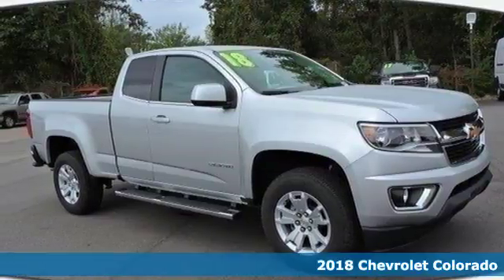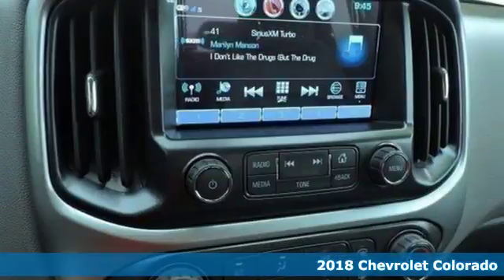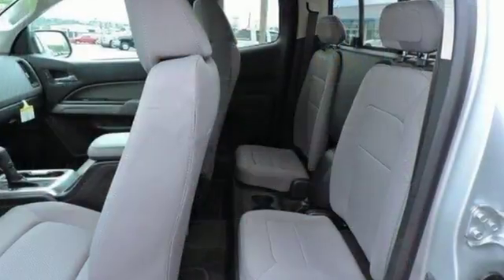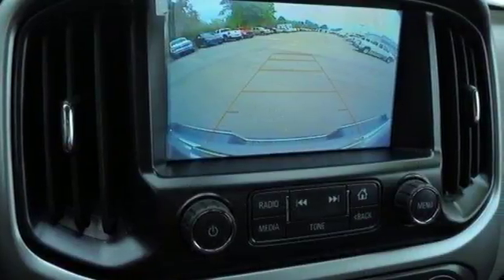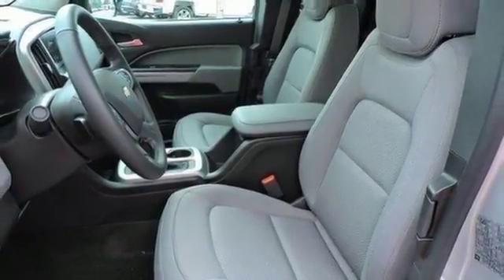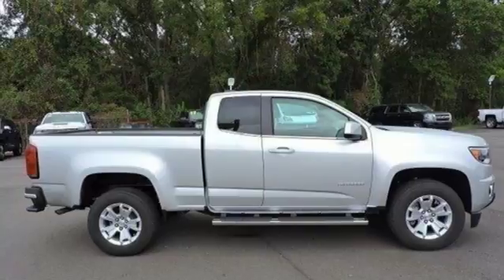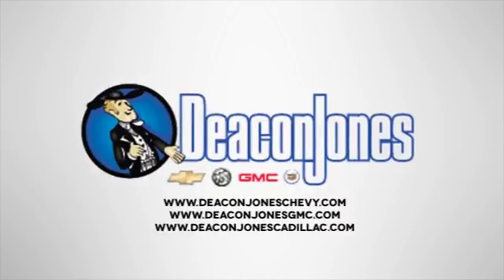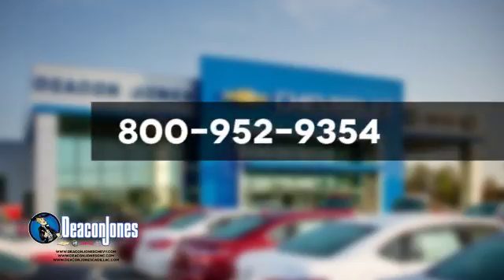2018 Chevrolet Colorado Smithfield NC Selma, NC #180080 - SOLD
Year: 2018
Make: Chevrolet
Model: Colorado
Trim: 2WD Ext Cab 128.3 LT
Engine: 2.5L 4 Cylinder Engine
Transmission: AUTOMATIC
Color: SILVER ICE METALLIC
Interior: JET BLACK / DARK ASH
Stock #: 180080
VIN: 1GCHSCEA7J1134337
2WD LT trim, SILVER ICE METALLIC exterior and JET BLACK / DARK ASH interior. Satellite Radio, Onboard Communications System, Back-Up Camera, ENGINE, 2.5L I4, DI, DOHC, VVT, Alloy Wheels. FUEL EFFICIENT 26 MPG Hwy/20 MPG City! CLICK ME! KEY FEATURES INCLUDE: Back-Up Camera, Satellite Radio, Onboard Communications System, Aluminum Wheels. Keyless Entry, Steering Wheel Controls, Electronic Stability Control, Bucket Seats, 4-Wheel ABS. OPTION PACKAGES: LT CONVENIENCE PACKAGE includes (C49) rear window defogger, (A28) rear-sliding window, (T3U) front fog lamps, (BTV) Remote vehicle starter system, (PPA) EZ-Lift tailgate and (DG6) outside heated power-adjustable, body-color, manual-folding mirrors, LPO, ASSIST STEPS, CHROME, 5 RECTANGULAR, ENGINE, 2.5L I4, DI, DOHC, VVT (200 hp [149.0 kW] @ 6300 rpm, 191 lb-ft of torque [259 N-m] @ 4400 rpm) (STD), TRANSMISSION, 6-SPEED AUTOMATIC, HMD, 6L50 (STD), AUDIO SYSTEM, CHEVROLET MYLINK RADIO WITH 8 DIAGONAL COLOR TOUCH-SCREEN, AM/FM STEREO seek-and-scan and digital clock, includes Bluetooth streaming audio for music and select phones; voice-activated technology for radio and phone; featuring Apple CarPlay capability for compatible phone; includes auxiliary jack (STD). MORE ABOUT US: Choose from thousands of preowned vehicles at Deacon Jones. Deacon Jones opened his first used car lot in 1974 in Princeton, NC and has offered quality preowned vehicles to Johnston and surrounding counties for 34 years. Find domestics and imports- something to fit everyone's budget. Financial Hardships? Give Deacon Jones the opportunity to help you reestablish your credit. We look forward to assisting you with your next vehicle purchase. Eastern N.C.'s Largest Volume Dealer. Horsepower calculations based on trim engine configuration. Fuel economy calculations based on original manufacturer data for trim engine configuration. Please confirm the accuracy of the included equipment by calling us prior to purchase.

Address:
1115 North Bright Leaf Blvd